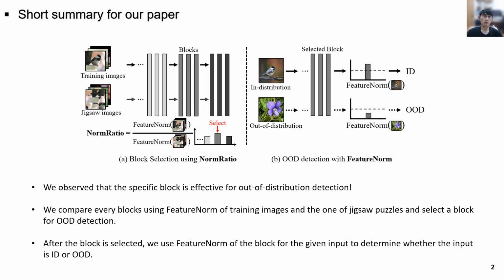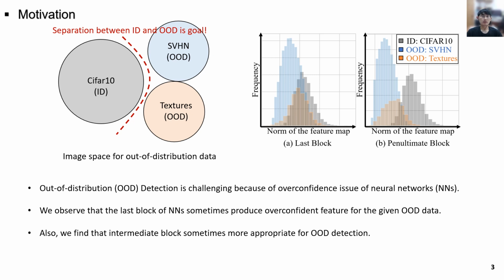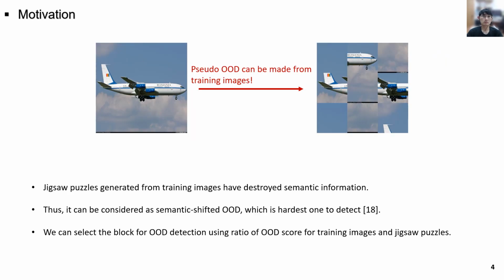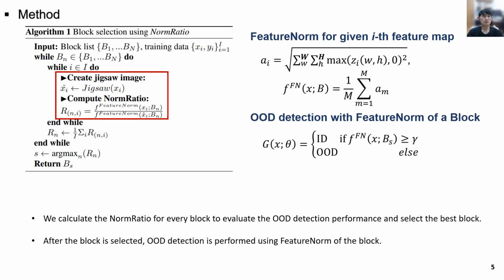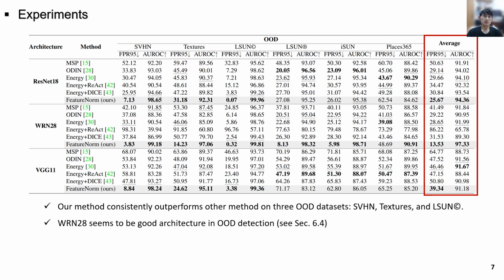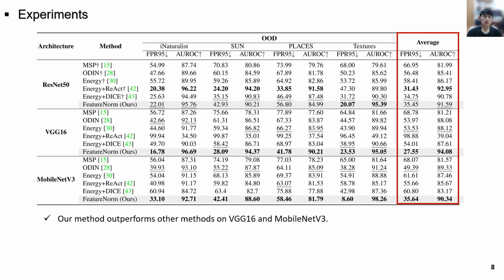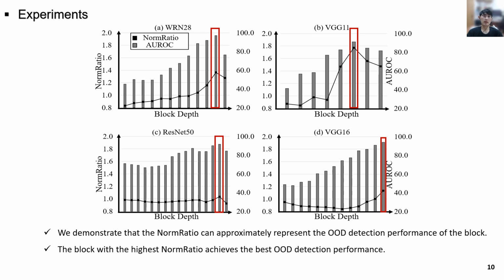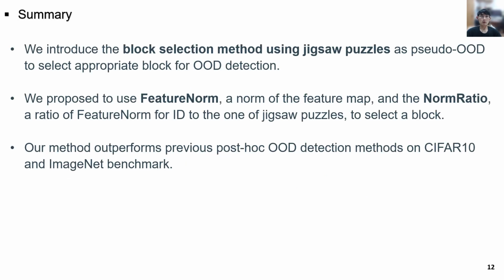[CVPR 2023] Block Selection Method for Using Feature Norm in Out-of-Distribution Detection